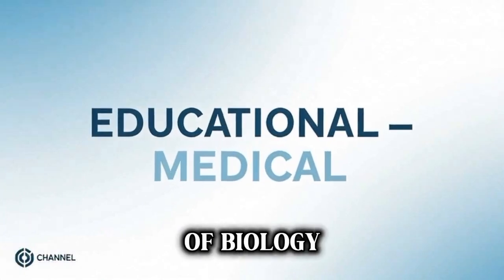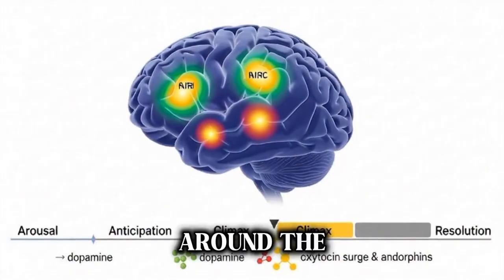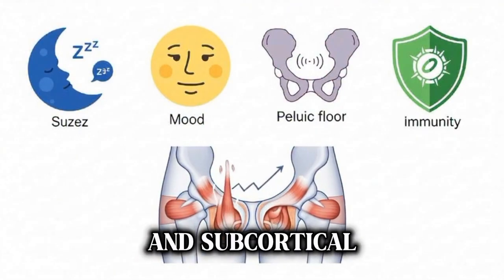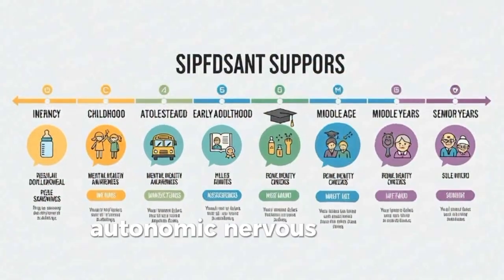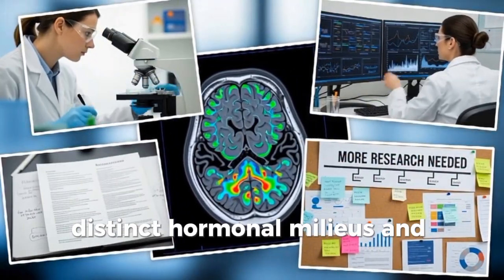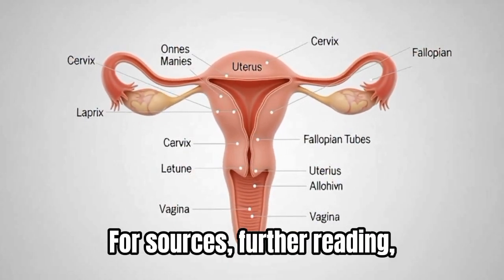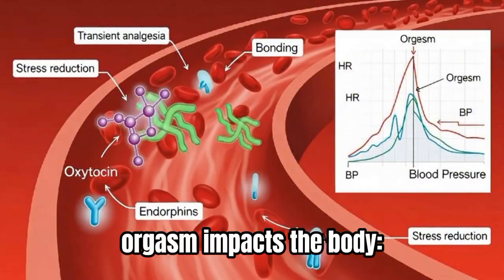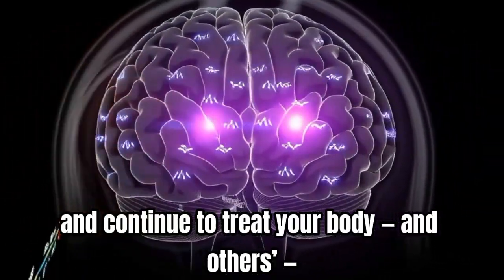Female Orgasm — Science, Health & Surprising Benefits (Medical Explainer)@BioAnatomyArt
The female orgasm is one of the most fascinating and misunderstood biological experiences in human anatomy.
In this medically accurate, science-based explainer, we uncover the real anatomy, brain pathways, hormones, and health benefits behind the female orgasm — using clear visuals, evidence-based science, and simple explanations everyone can understand.

If you’ve ever wondered:
👉 What happens in the brain and body during orgasm?
👉 Why do some women find it hard to climax?
👉 Can orgasms actually improve health and emotional well-being?
This video answers all of that — and more.

You’ll learn about:
💡 The full clitoral structure (including internal roots)
💡 The neuroscience of pleasure — what your brain does during climax
💡 Hormones like dopamine, oxytocin, and endorphins
💡 Health benefits — heart health, stress reduction, better sleep, emotional bonding
💡 Myths vs. Facts — what science says about sexual wellness
💡 When to seek medical help and how communication supports healthy relationships

Our mission at BIO ANATOMY ART is to educate, empower, and promote scientific sexual health awareness with truth, respect, and evidence.

⏱ TIMESTAMPS

0:00 Intro
1:11 Anatomy & Clitoral Structure
8:01 Brain & Neurochemistry
14:01 Stages of the Sexual Response
20:01 Hormonal & Systemic Changes
26:01 Health Benefits
32:01 Why Some Women Don’t Orgasm
40:01 Myths & Facts
46:01 Sexual Health Across the Lifespan
54:01 Practical Guidance & Communication
1:06:01 When To Seek Medical Help
1:14:01 Research Frontiers
1:22:01 Ethics & Consent
1:28:01 Conclusion

📚 Sources & Further Reading (Peer-Reviewed References)

1️⃣ O’Connell HE et al. Anatomy of the Clitoris. J Urol. 2005.
2️⃣ Wise NJ, Frangos E, Komisaruk BR. Brain Activity Unique to Orgasm in Women (fMRI Study). J Sex Med. 2017.
3️⃣ Komisaruk BR et al. Vaginocervical Stimulation and Orgasm: Vagus Nerve Pathways. Brain Res. 2004.
4️⃣ Magon S, Kalra S. The Orgasmic History of Oxytocin. Front Endocrinol. 2011.
5️⃣ Levin RJ. The Pharmacology of the Human Female Orgasm. Pharmacol Ther. 2014.
6️⃣ Masters WH, Johnson VE. Human Sexual Response. 1966.
7️⃣ Dienberg MF et al. Women’s Orgasm & Sexual Well-being. 2023 Review.
8️⃣ Mayo Clinic — Female Orgasm & Anorgasmia Information.
9️⃣ NHS UK — Sexual Health & Orgasmic Difficulties.
🔟 Sexual Medicine Society of North America (SMSNA) — Sexual Response Overview.

Always consult a qualified healthcare provider regarding your health or sexual function.

❤️ Support & Connect

Together, let’s create a more informed, healthy, and body-positive world. 🌍